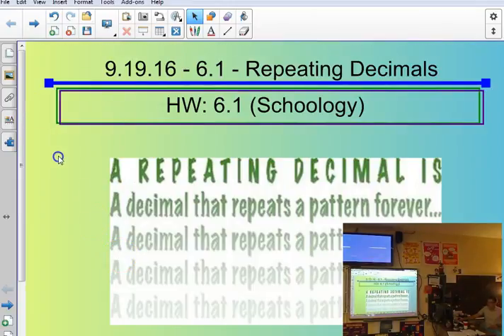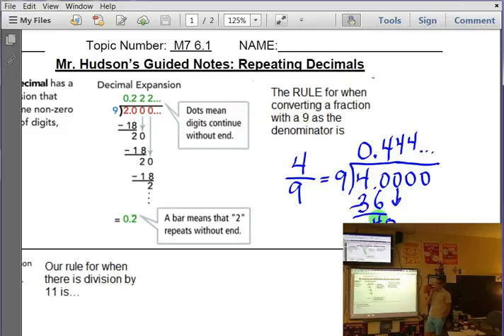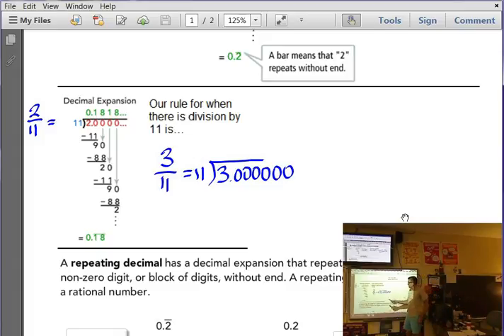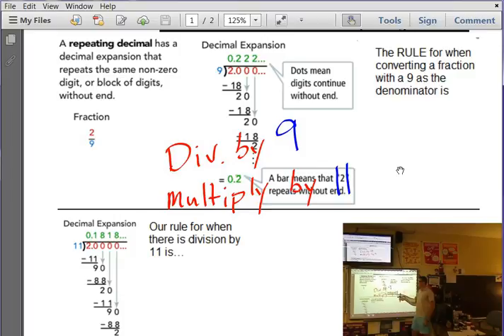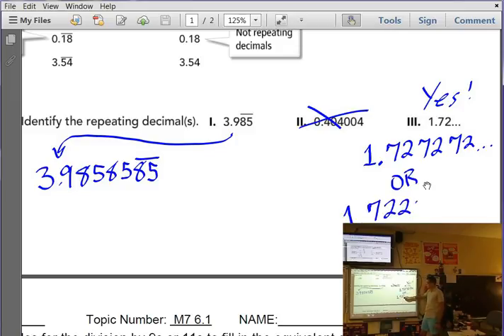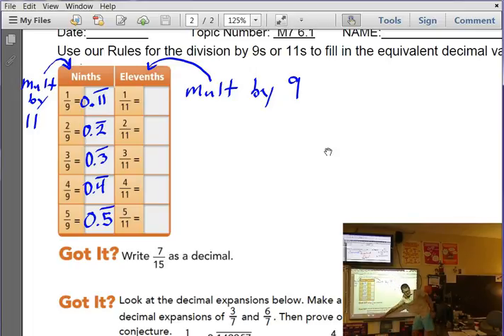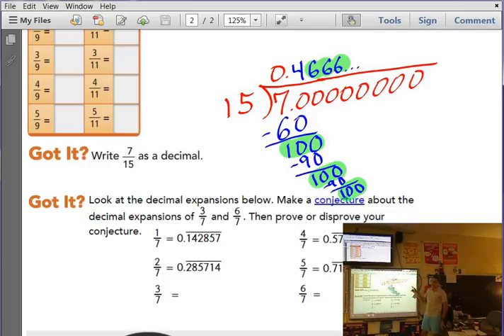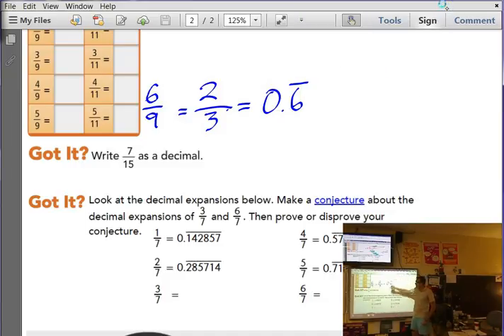M7 - 9.19.16 - 6.1 - Repeating Decimals